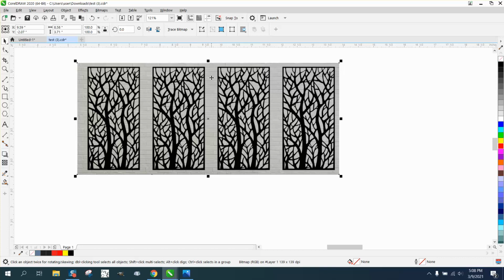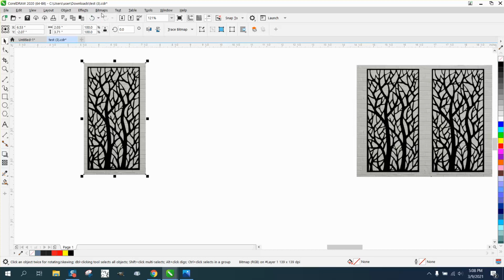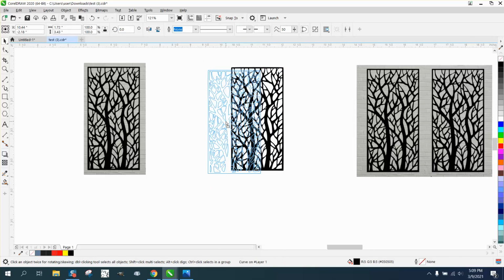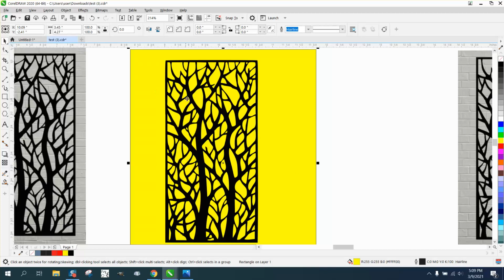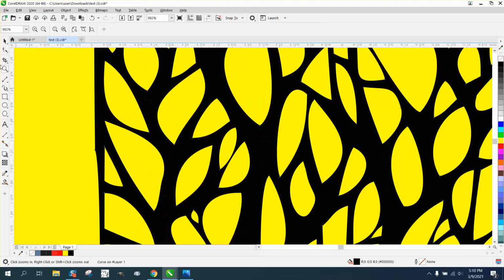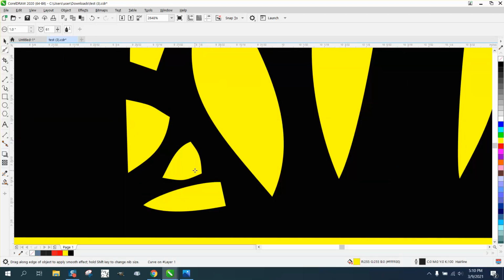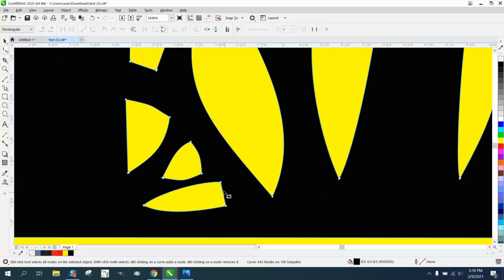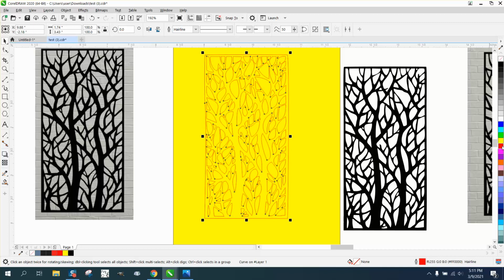Corel Draw Tips & Tricks JPEG TO DXT Tree Part 1